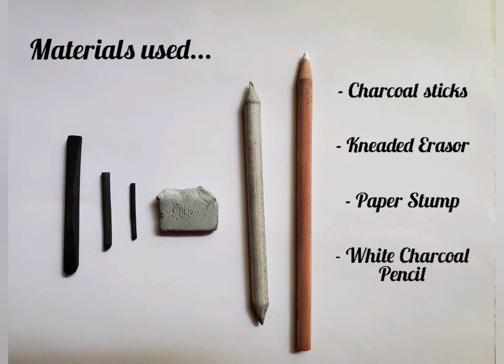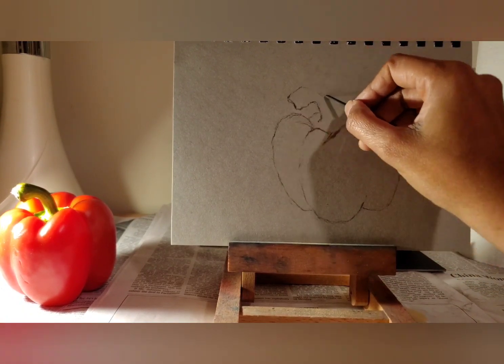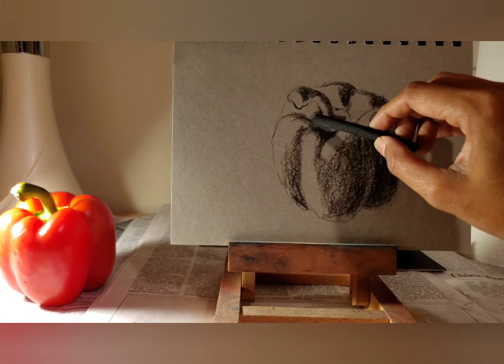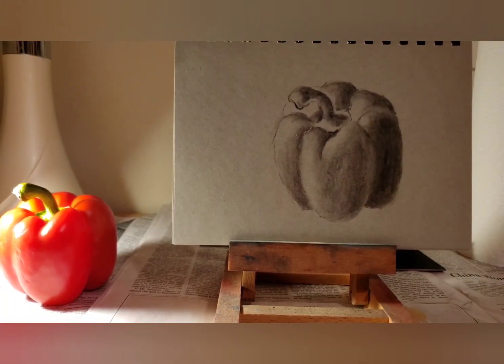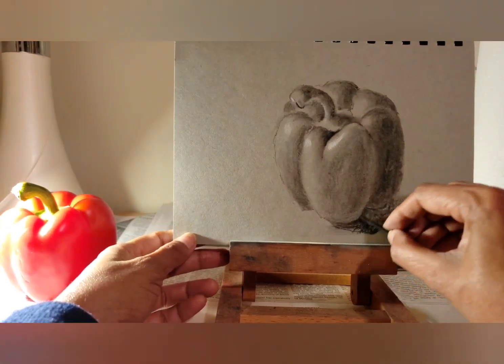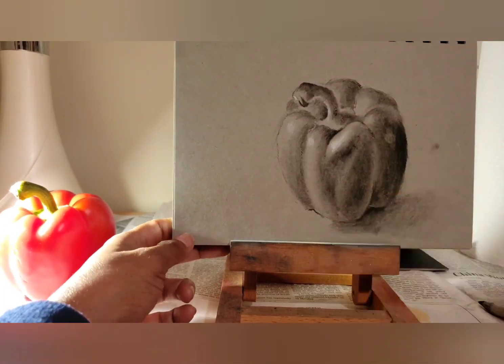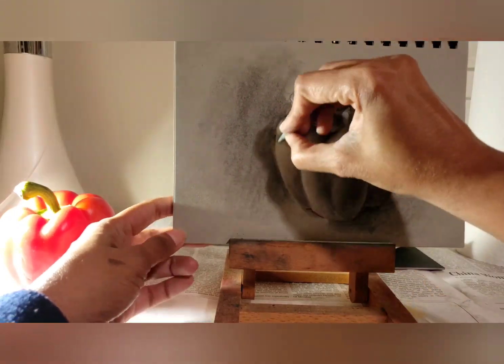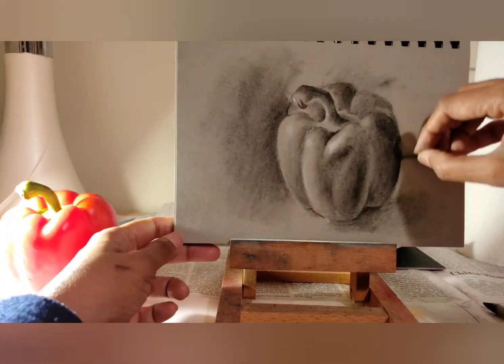Charcoal Drawing Tutorial | Drawing Still Life on Grey Toned Paper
A speed art Charcoal Drawing Tutorial for drawing for a still life on grey toned paper, charcoal sticks and General's white charcoal pencil. This is my favorite method for charcoal drawing. Using grey toned paper makes it easier to control values, which will be very helpful for beginners.

So try out this approach, and share it with a friend who will benefit from this video.

More than anything else, keep drawing and keep sharing your joy with the world!